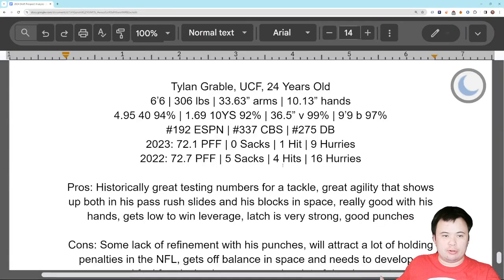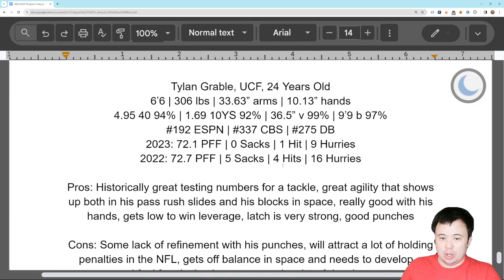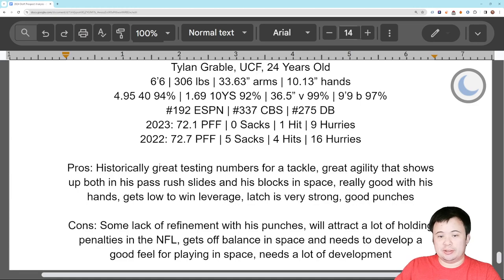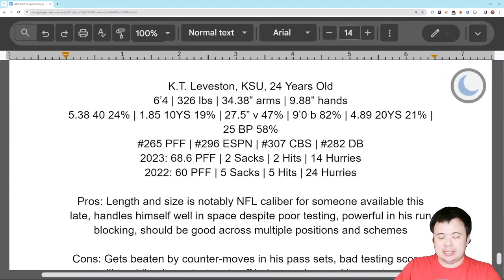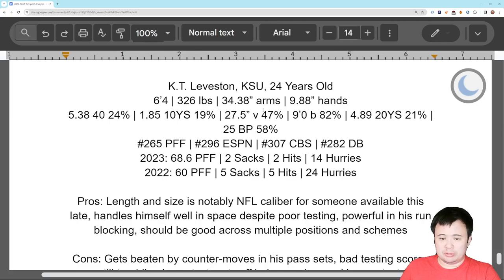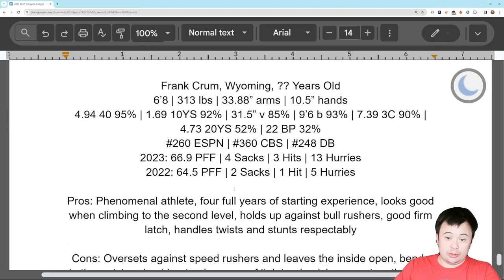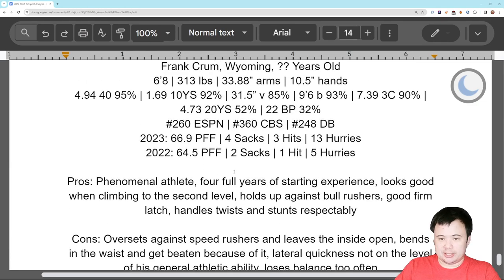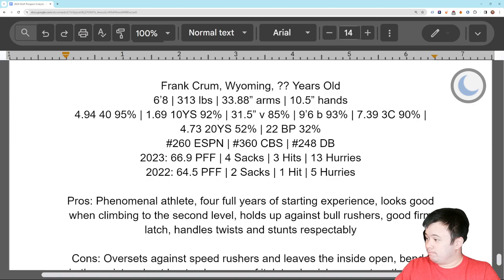2024 NFL Draft Primer: Day Three Left Tackles Part Two (Tylan Grable, K.T. Leveston, Frank Crum)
Nolan Stout, John Stillwell, Eric Tams, John, Addaxon, Frank Darcy

Scott, Bart, Tyler, chad, Scott C.